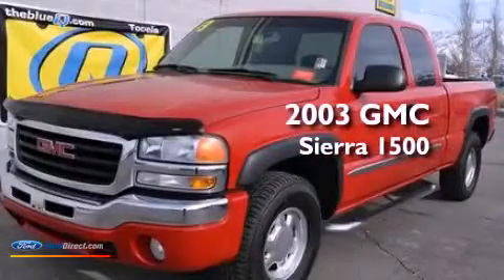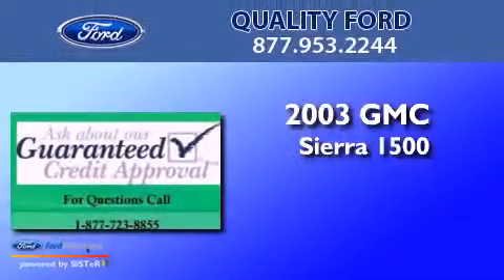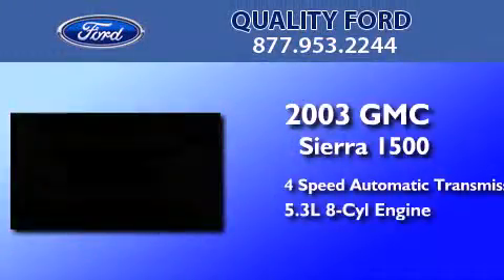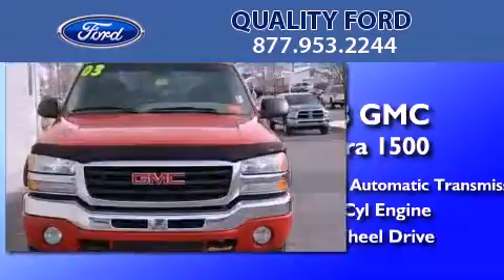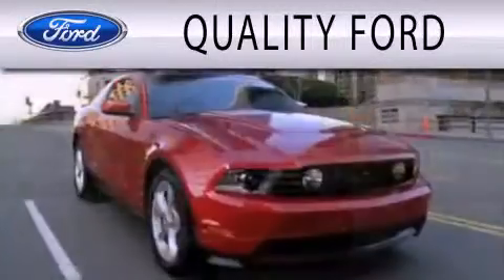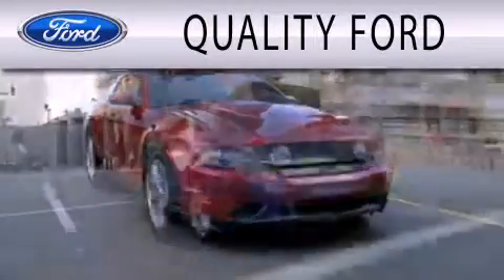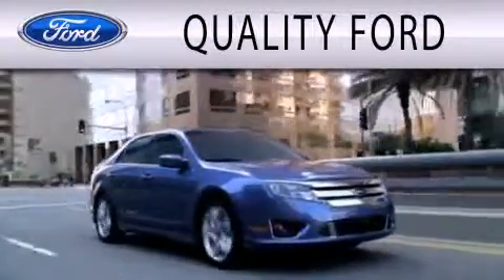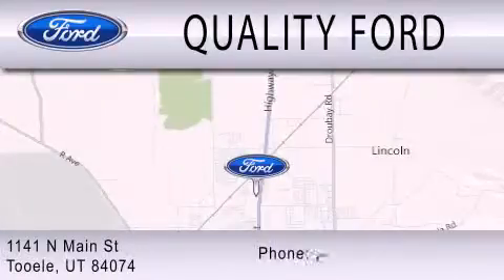2003 GMC Sierra 1500 Tooele UT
Year : 2003
 Make : GMC
 Model : Sierra 1500
 Engine : 5.3L V8 16V MPFI OHV
 Trans . : 4-SPEED AUTOMATIC
 Exterior : RED
 Miles : 98,183

 Stock : C15314A